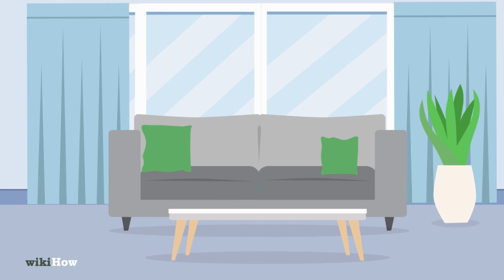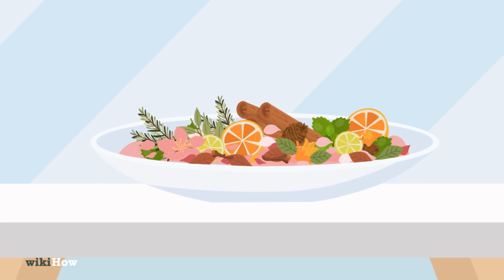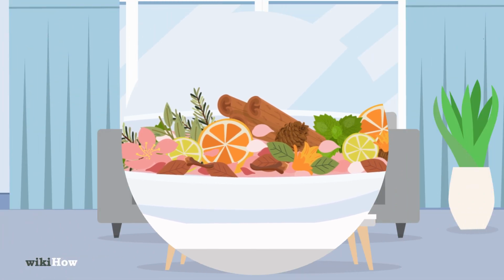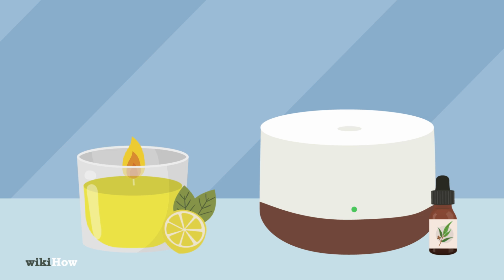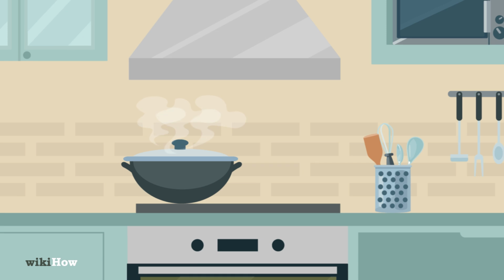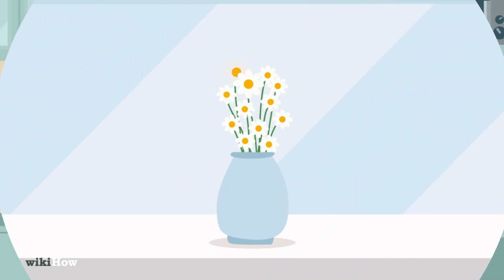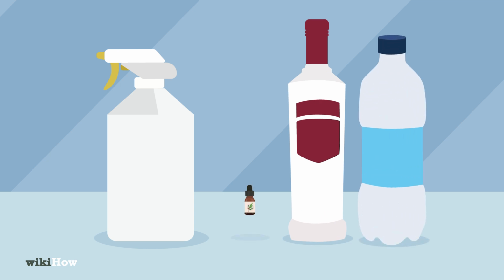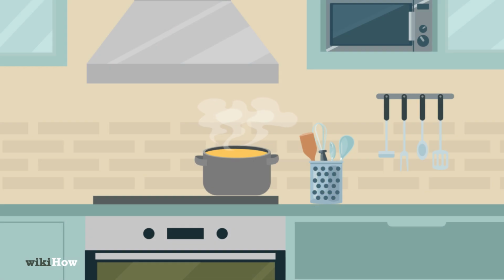How to Make Your House Smell Great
Learn how to make your house smell good with this guide from wikiHow